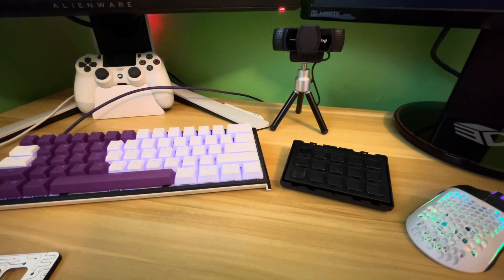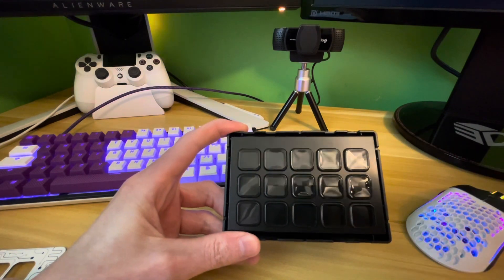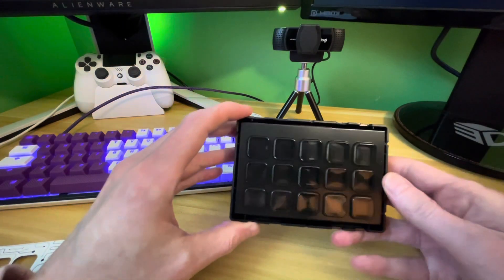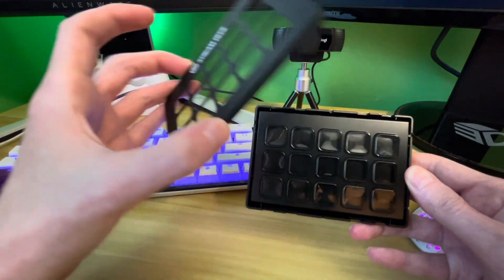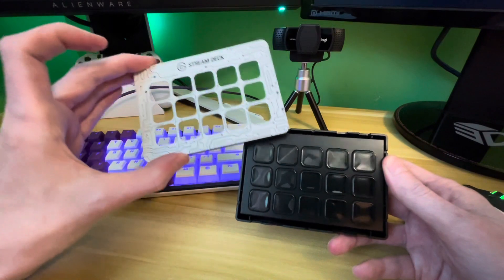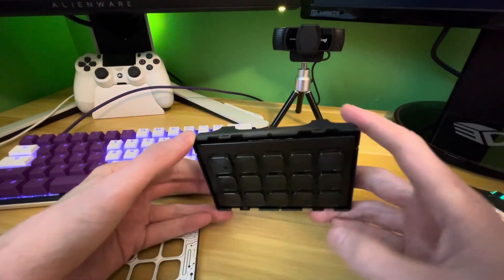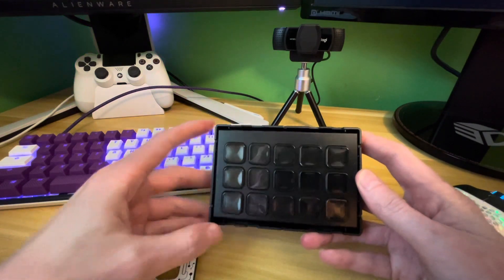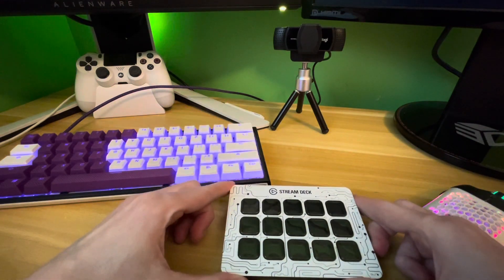Elgato Stream Deck MK 2 Faceplate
How to remove the faceplate on the Elgato Stream Deck MK 2. Spoiler Alert: it wasn't easy, at least for us. We used a very small eyeglass flathead screwdriver to very lightly help pry the faceplate off. We started at the top, and got the 2 top corners off. Then, the bottom popped off easier. For whatever reason, it was difficult to pop off. But it will come off. Just be careful not to break the four tabs holding the faceplate in place.